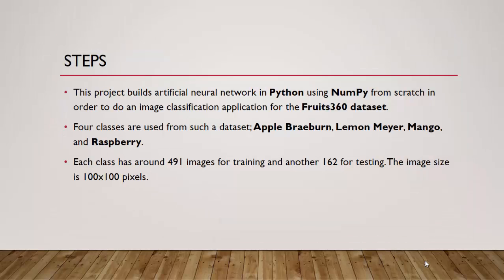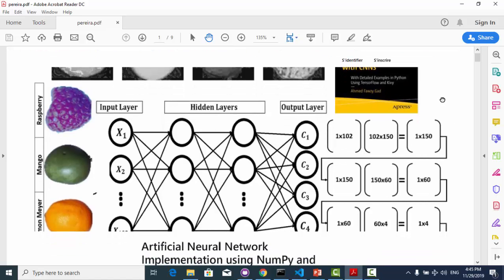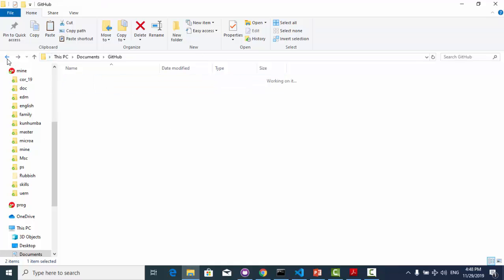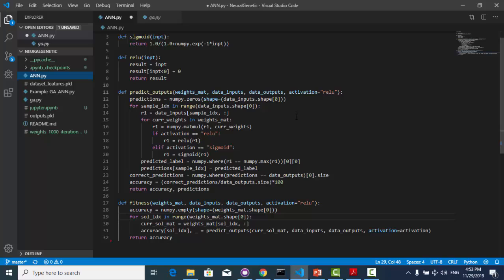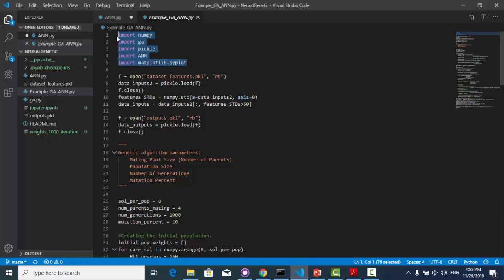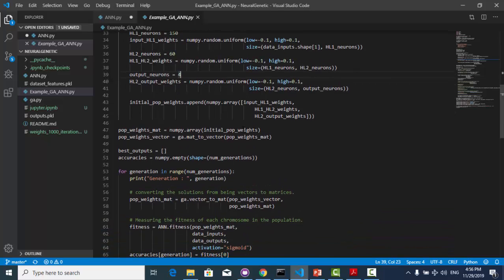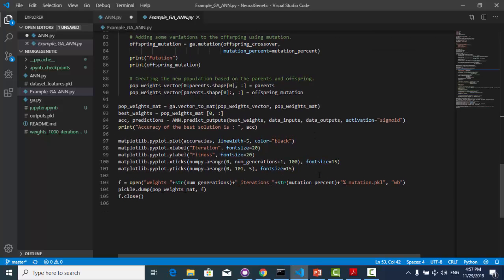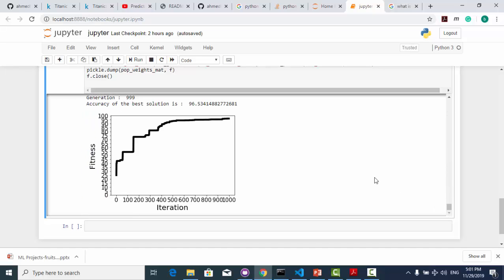Artificial Neural Network Implementation using NumPy and Classification of Fruits360 Image Dataset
Name of the project : Artificial Neural Network Implementation using NumPy and Classification of the Fruits360 Image Dataset

Handong Global University - Machine Learning Course
Presented : Pereira(Mozambique),Brenda(Uganda) and Vogel(Dr. Congo)